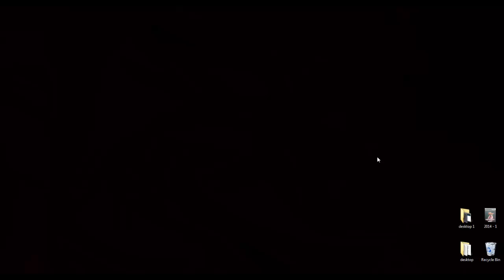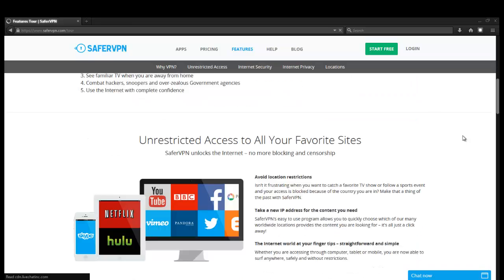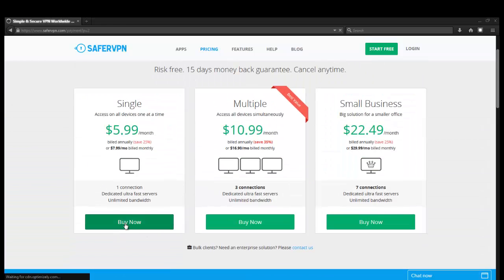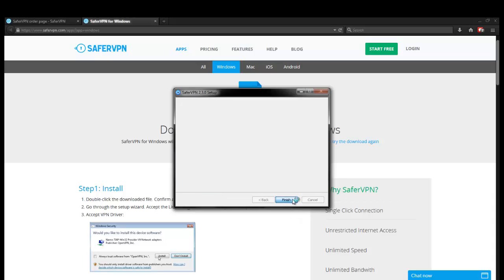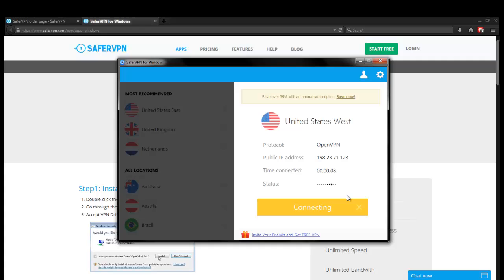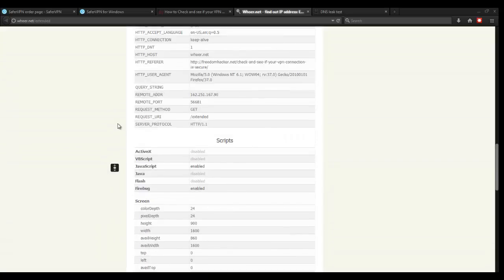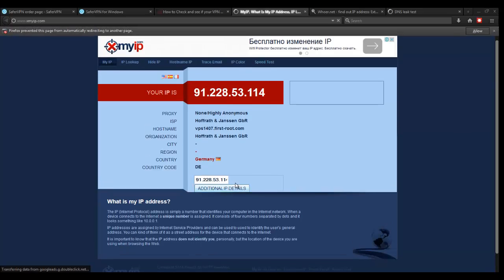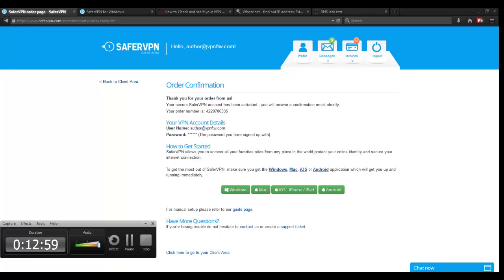SaferVPN Review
A first hand look at the walkthrough and setup of SaferVPN. Get an indepth review on SaferVPN and find out if the service is right for you!